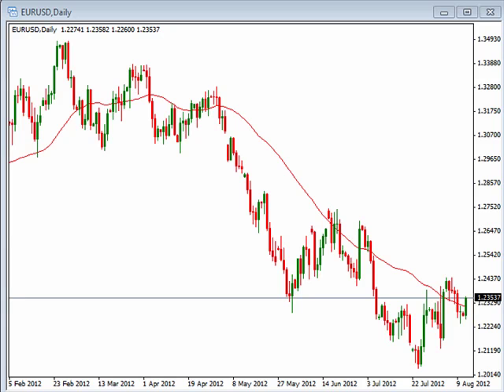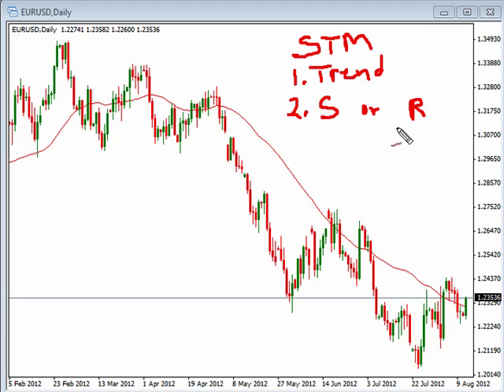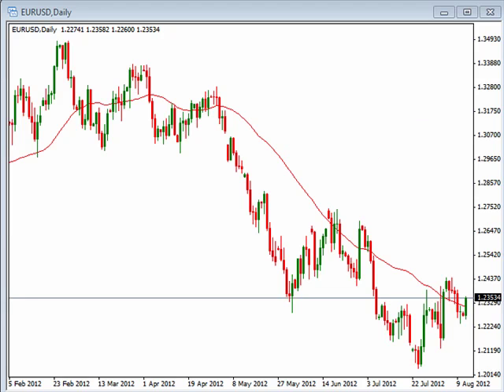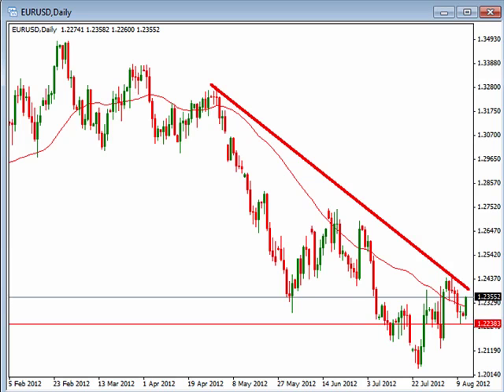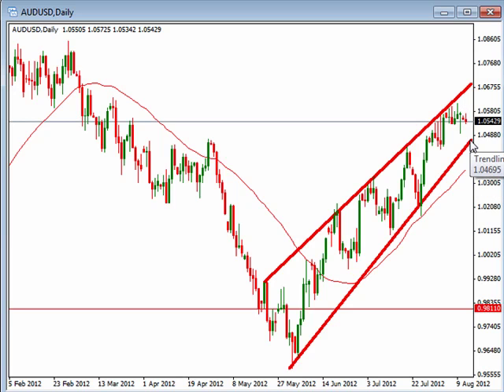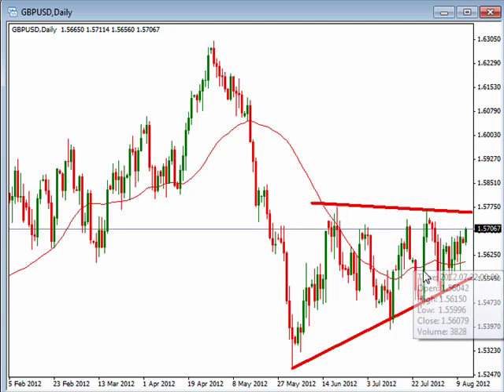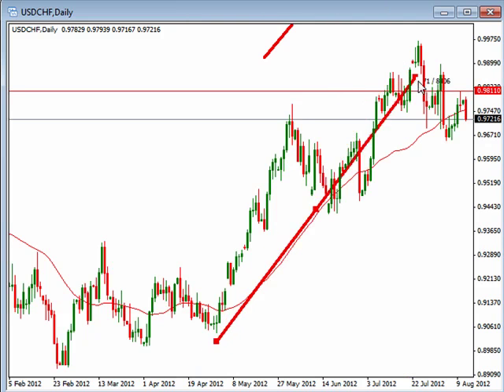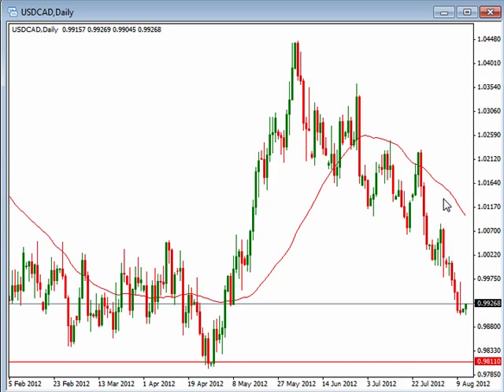The Week Ahead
Today we take a look at what the markets are doing on the daily chart to help us identify the direction that we may want to trade this upcoming week.  As we review the charts today we look at the trend they are moving in and then the areas of support and resistance.  We are trying to identify those pairs that are moving the strongest trends and are sitting near the areas where we may be wanting to buy or sell.  In addition, knowing these longer term trends will help us know what to be trading on the shorter time frame charts.